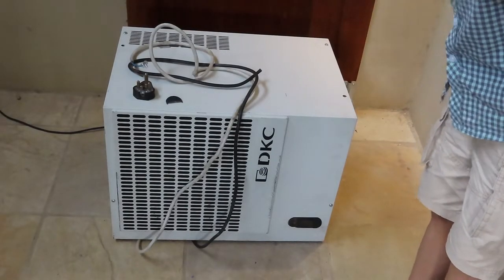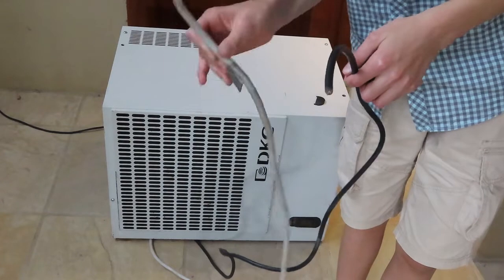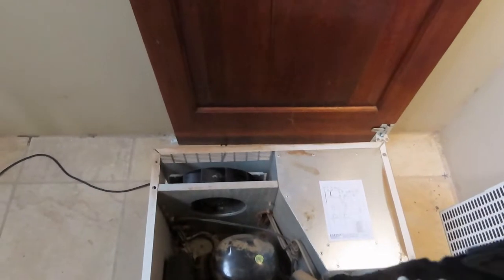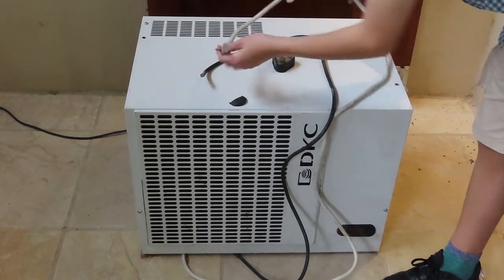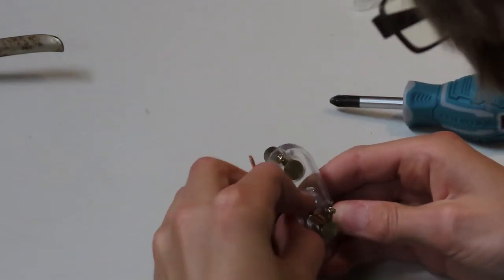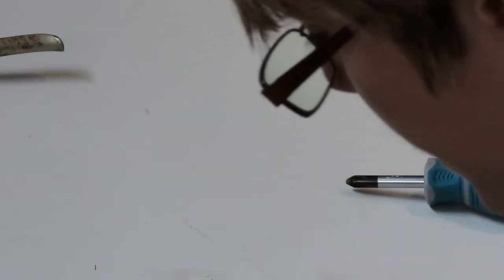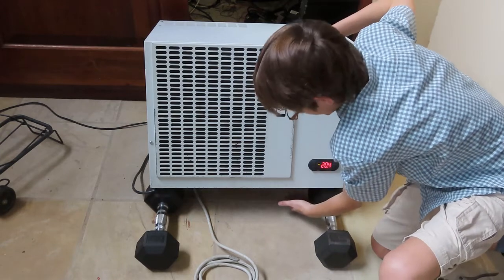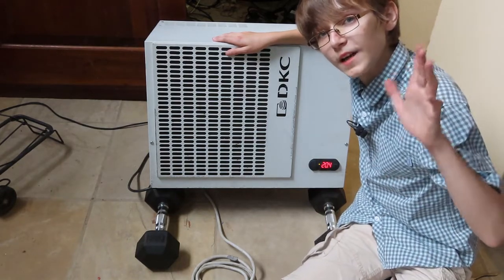Taking a look at a special cooling unit.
Today we will be taking a look at a DKC air conditioner for electrical control panels. It is quite a heavy machine so we will be powering it up and opening it outside. The workshop. Sorry, There has not been a video uploaded recently. My editing software was causing trouble. And kept on crashing whilst it compiled the video.
I could also not put any of the photos that I took in the description. So I am really sorry about that.